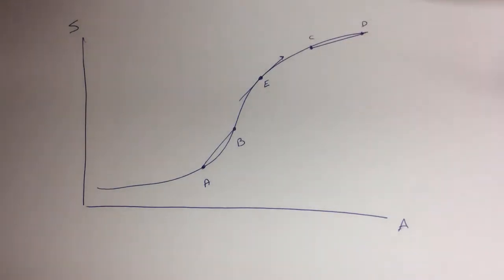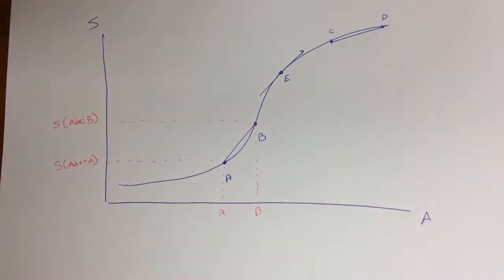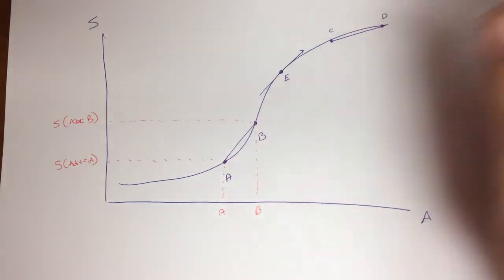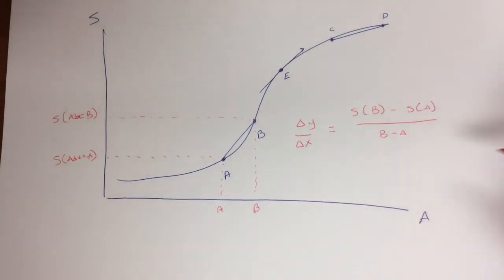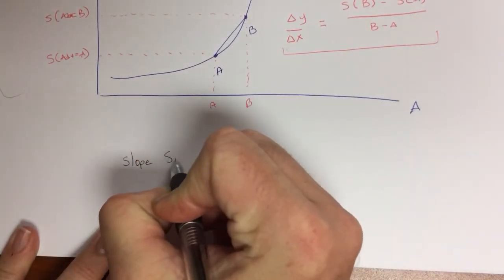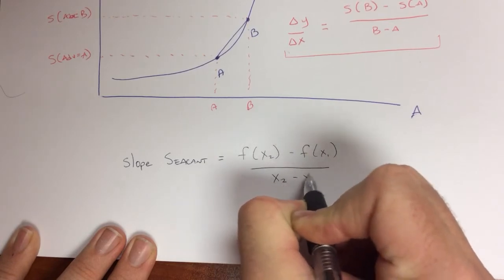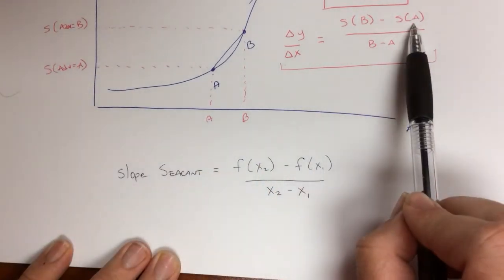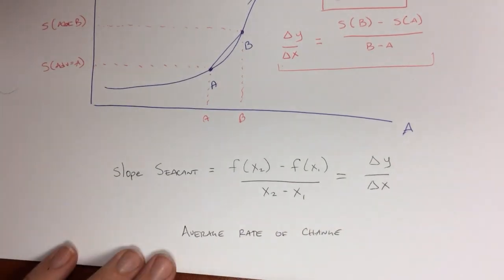Chapter 2.1 Calculus intro